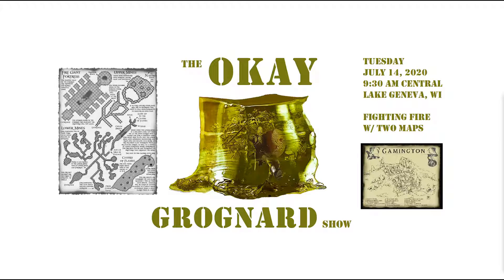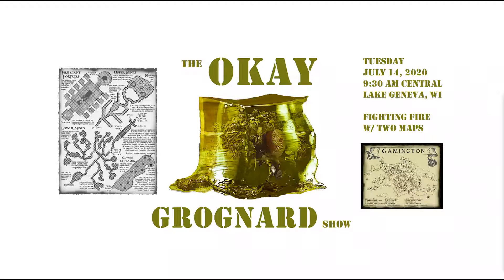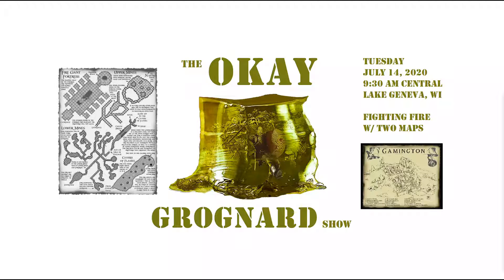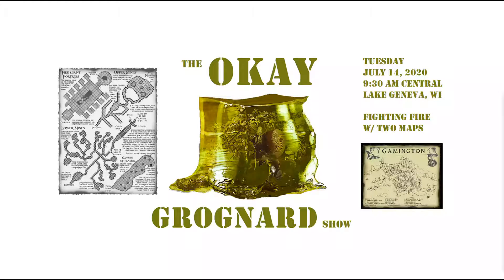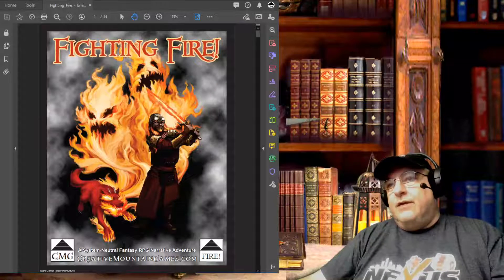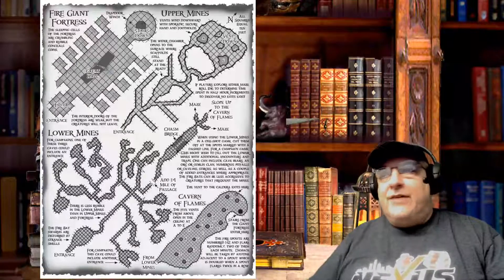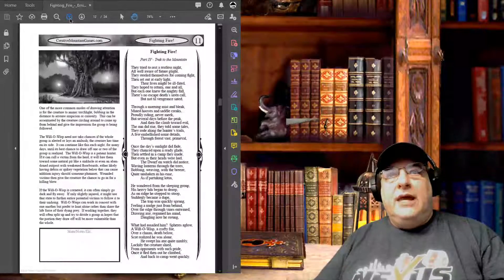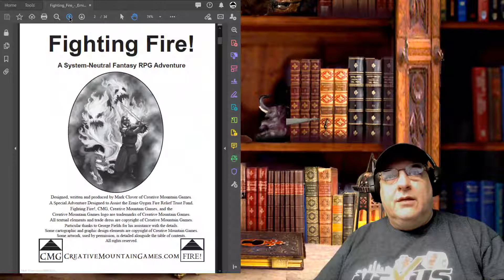TOGS s01ep124 2020-07-14 0930 AM Cartography & Worldbuilding Fighting Fire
Taking a look at the cartography and wordbuilding behind the 2013 adventure, Fighting Fire.  Enjoy!

TOGS Links